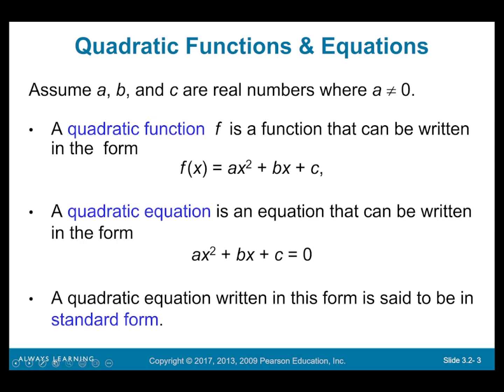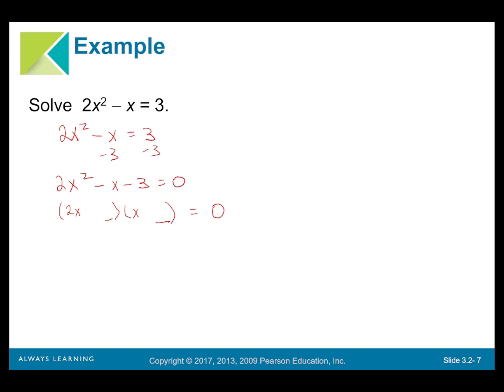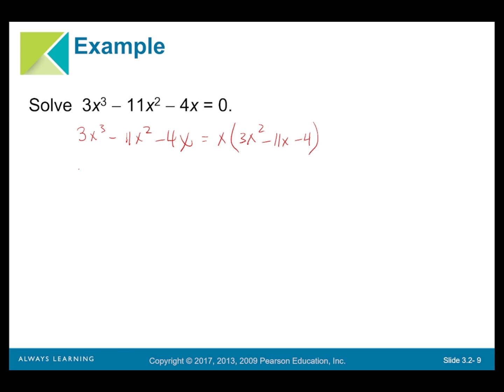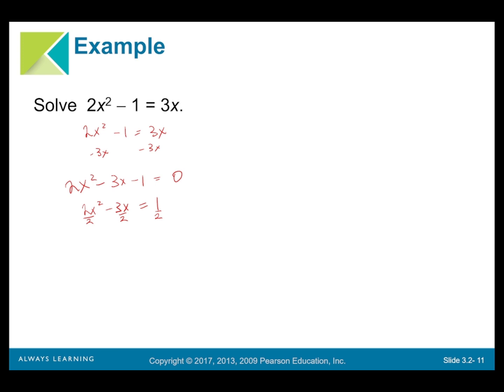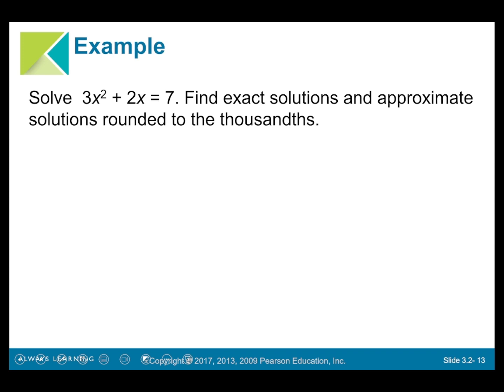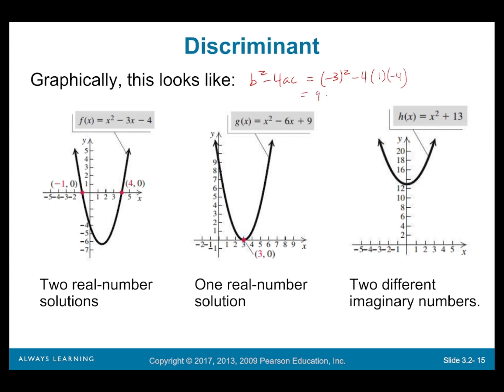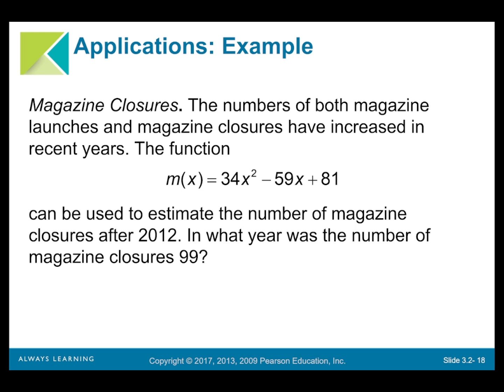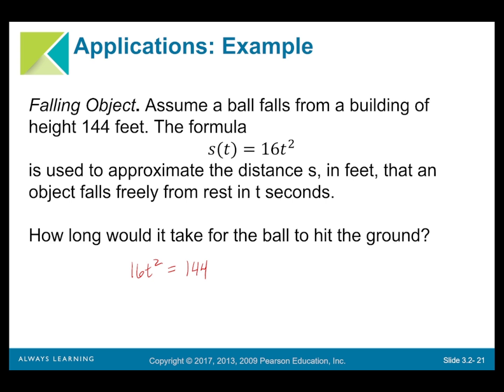Lecture 3.2 - Quadratic Equations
Lecture 3.2 Covers:
- Find zeros of quadratic functions and solve quadratic equations by using the principle of zero products, by using the principle of square roots, by completing the square, and by using the quadratic formula.
- Solve equations that are reducible to quadratic.
- Solve applied problems using quadratic equations.